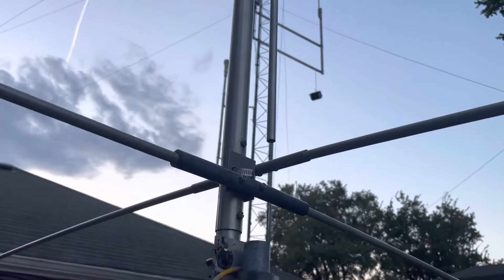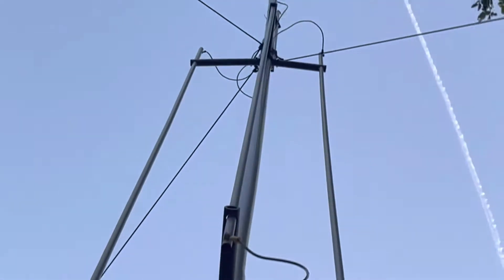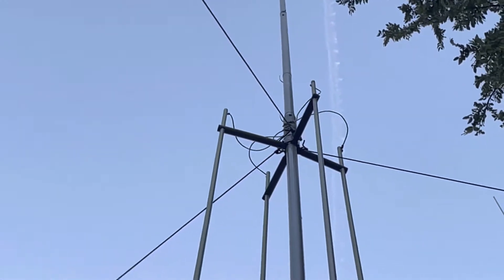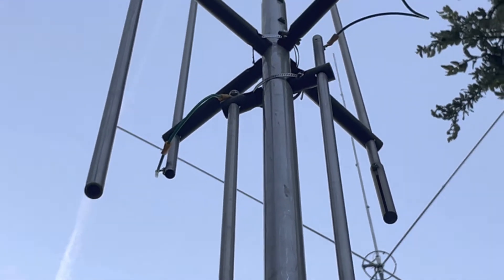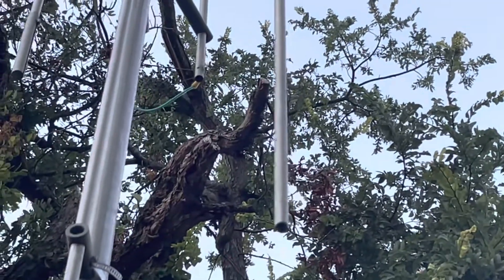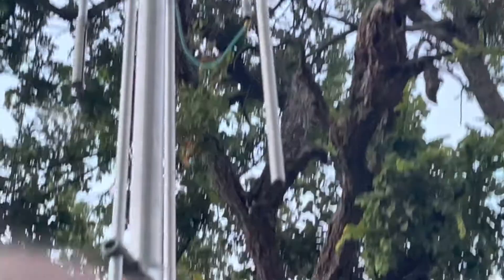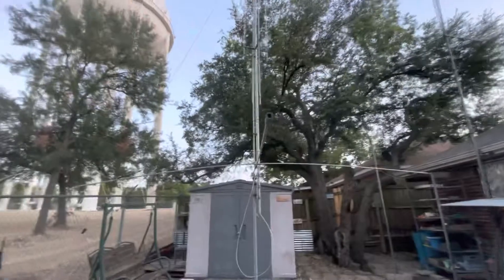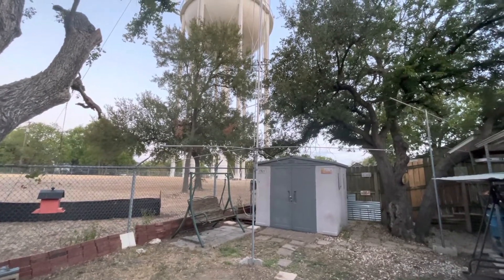Gap titan DX HF Antenna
I put up my Gap Titan DX HF Antenna today. After reading the manual through many times I still have some detailed questions. The video I hope is self explanatory. I can use some help from experts that have used this antenna before. UPDATE Thursday 20230222 Through hard knocks and trial by fire. The antenna is working OK most SWR from 10m through 40 SWR readings are about 1.8 to 2.5. I will say when the wind shakes the antenna SWR goes up and down I have read the manual many times. It is working fine with my tuner. I guess it is reacting to the metal  in my back yard fence water tower etc. UPDATE Tuesday 20240514 After having this antenna up for a few years it has a very good Q and low SWR on the HF Bands 2.5 or less. (Tunable) but is a very inefficient antenna because of it metallic surroundings. FOR LSB Or USB or AM Phone modes. But is decent for CW and WSJT-X FT-8  Overall antenna is tuned and working fine. But because am lacking "Free Space" in my back yard I have an inefficient antenna for Phone modes.